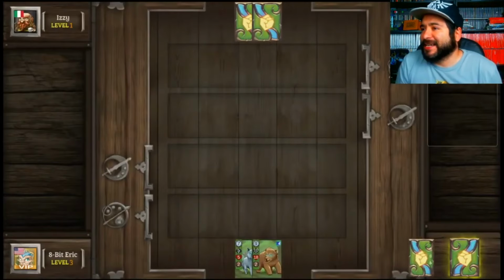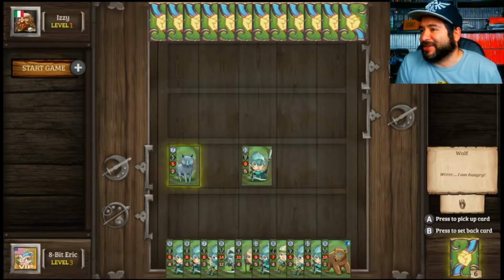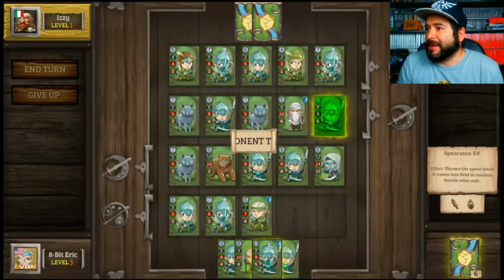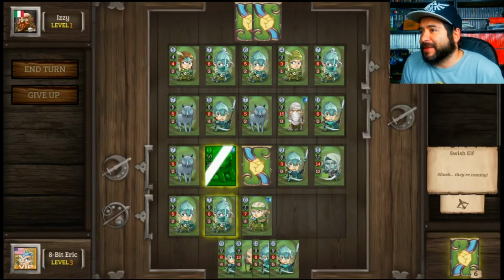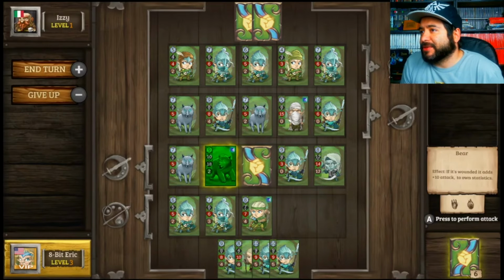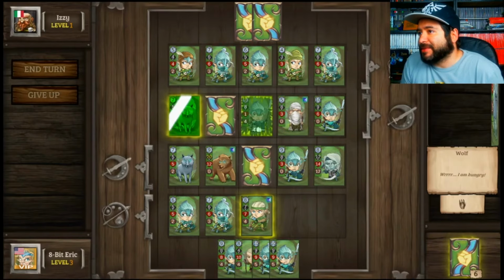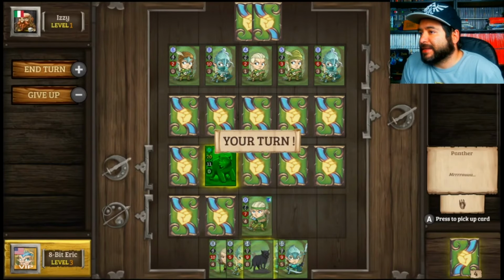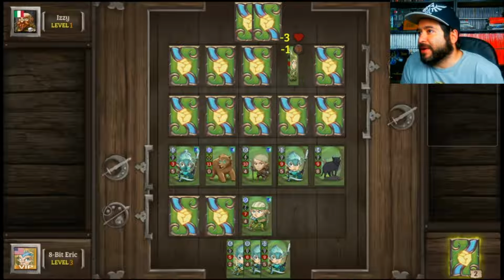Magic Nations vs. Slay the Spire on Switch: Which Card Game is BETTER?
Is Magic Nations worth buying on Nintendo Switch? We check out the gameplay, discuss the strategy card mechanics, unit collection, deck building, and card trading. Get our honest review and find out if Magic Nations is right for you!

GET YOURSELF AN 8-BIT ERIC SHIRT!

About 8-Bit Eric:

Every Nintendo Switch game will be reviewed here! Wanna know if you should buy a Switch game? 8-Bit Eric has you covered, with his huge playlist of Switch game reviews, accessories and more!